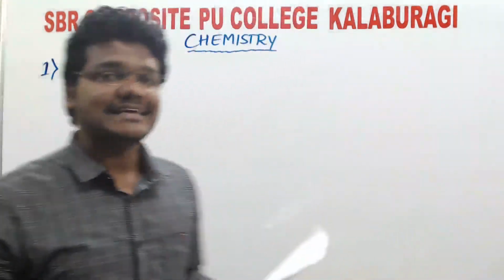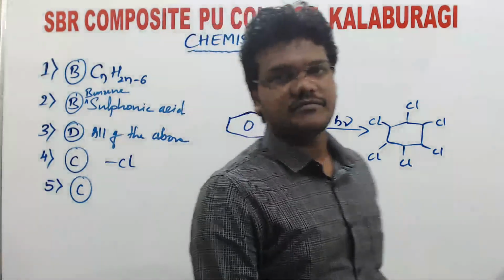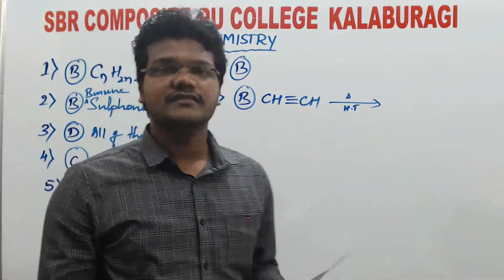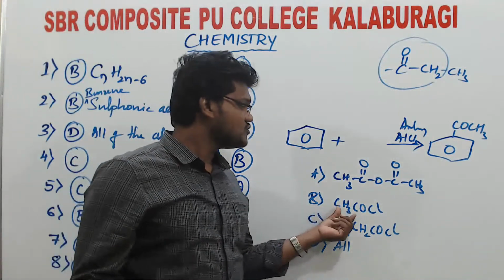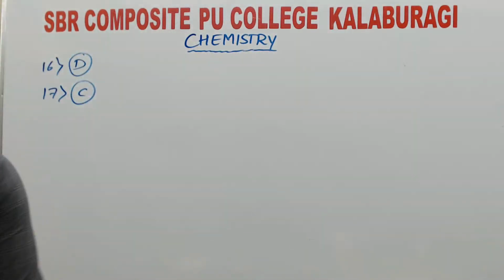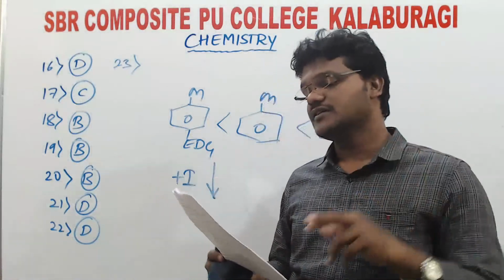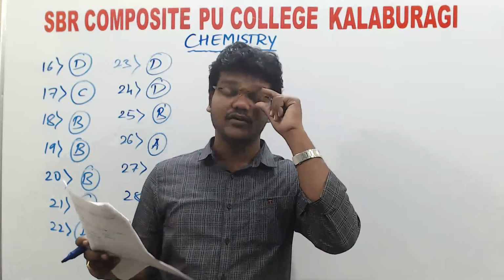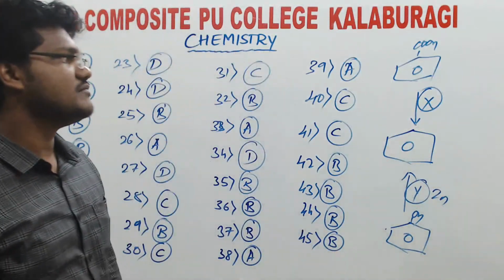CHEMISTRY : NEET/JEE Paper discussion 06/12/2020